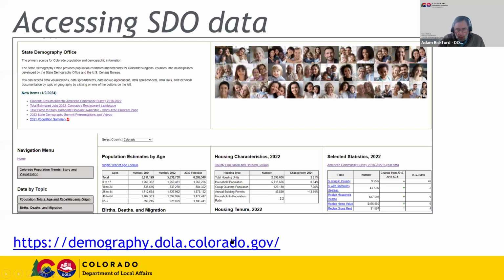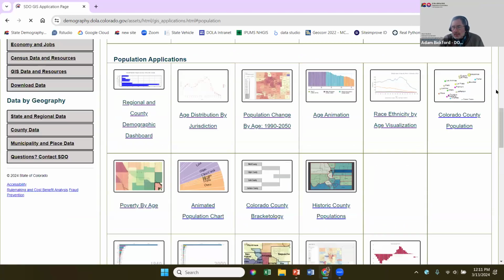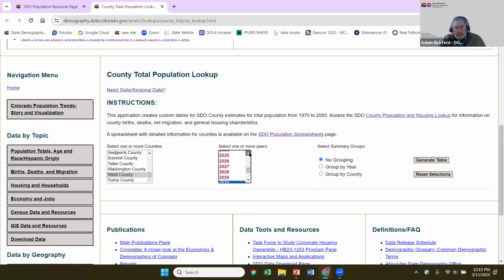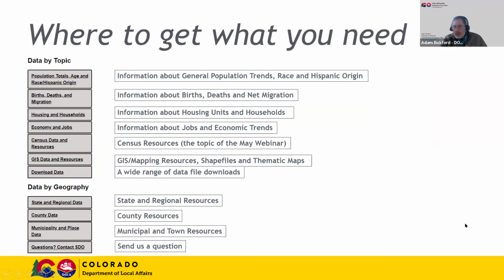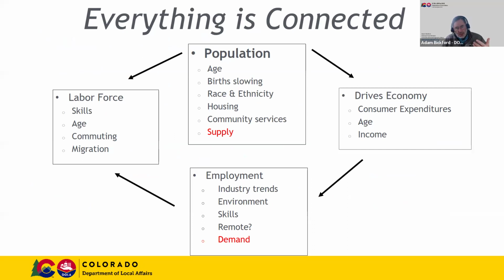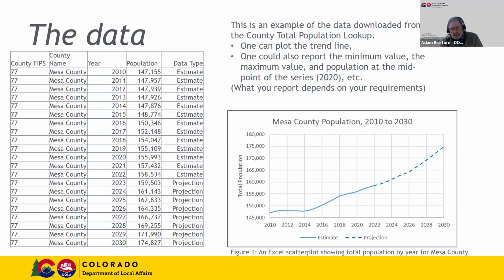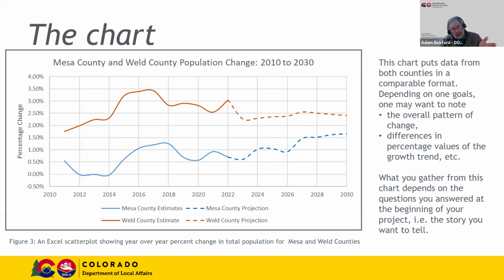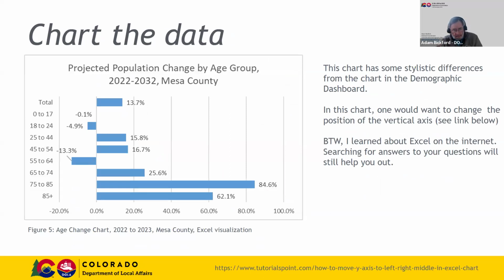State Demography Spring Webinar